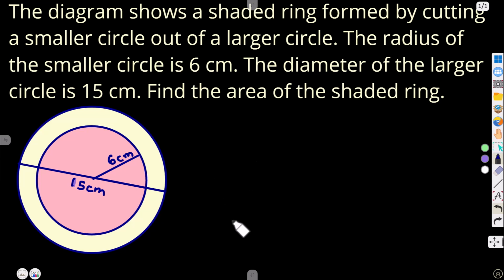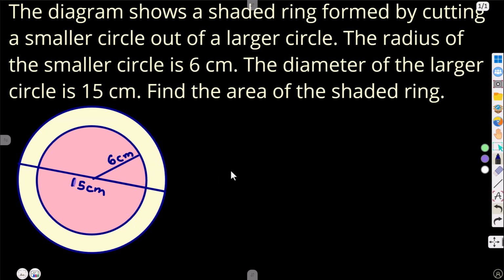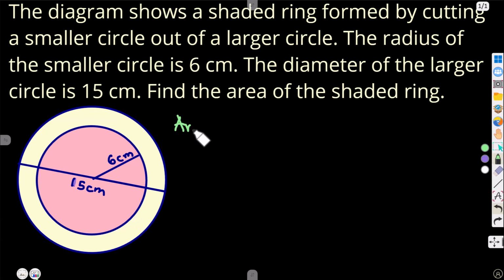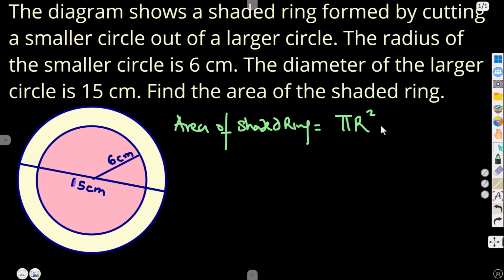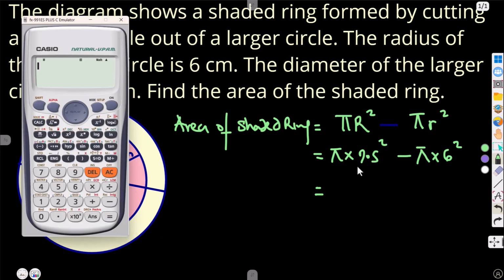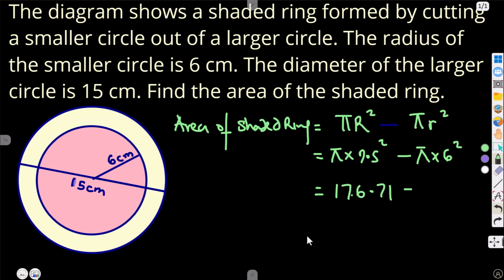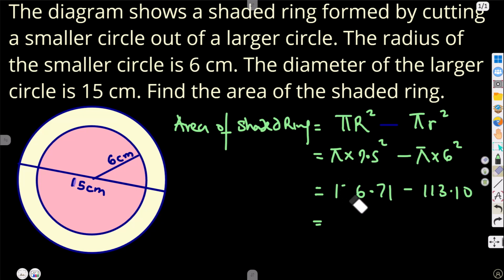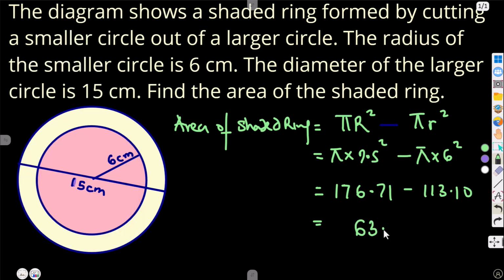🔵 Area of a Ring (Annulus) Explained Step-by-Step! 🔵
In this video, you’ll learn how to find the area of a ring (also called an annulus) quickly and easily. We break down the formula, explain each step clearly, and solve worked examples to help you understand and remember the method.

📐 What you’ll learn:

What a ring (annulus) is

The formula for the area of a ring

How to use the inner and outer radius

🧠 Formula Used:
Area of a Ring = π(R² − r²)
where R = outer radius and r = inner radius.

Junior & senior secondary school math

Quick revision and homework help